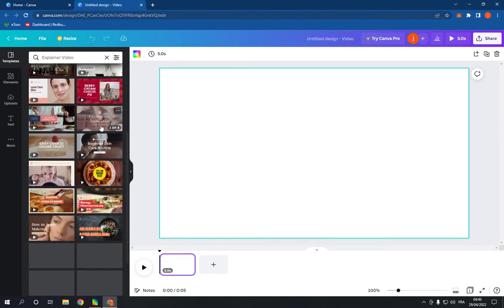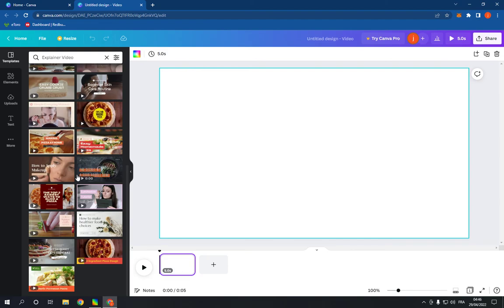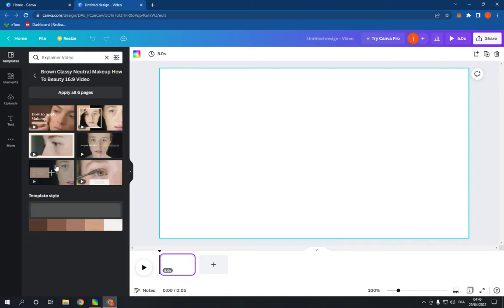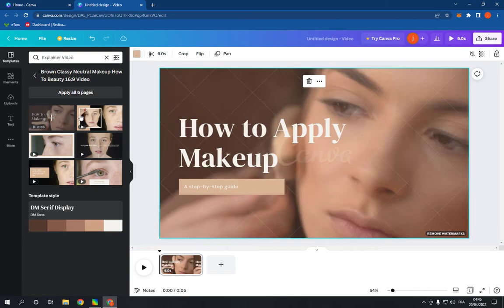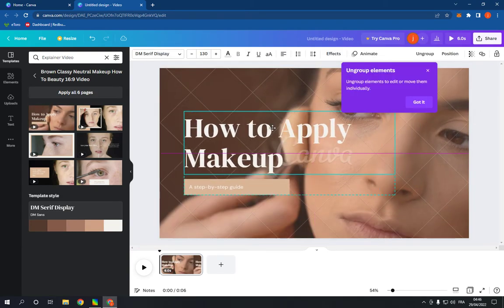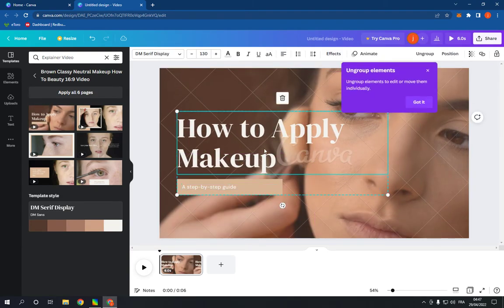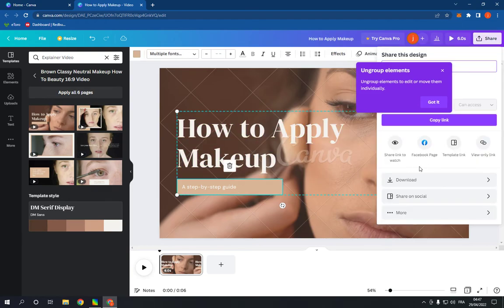How To Create Explainer Video on Canva PC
in this video we discuss :